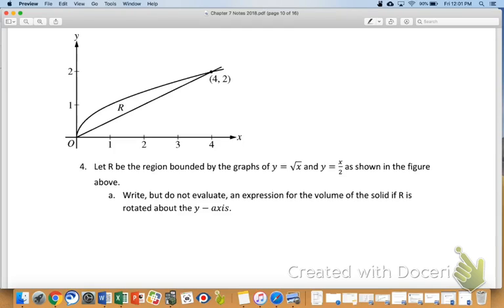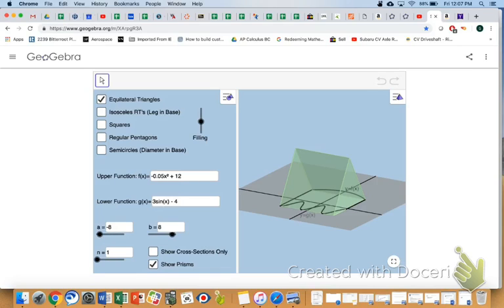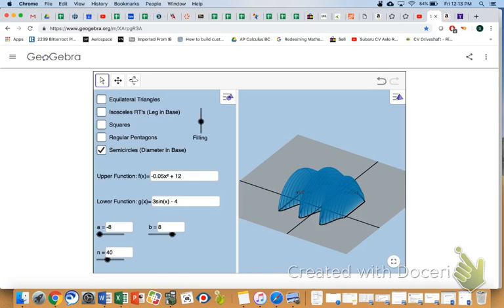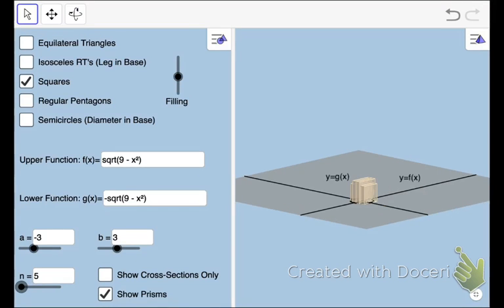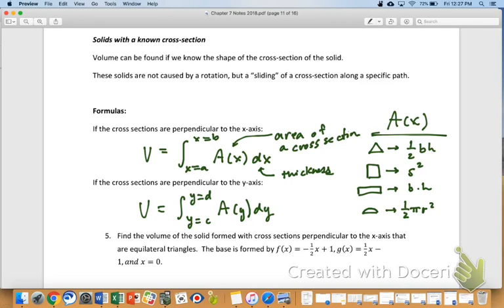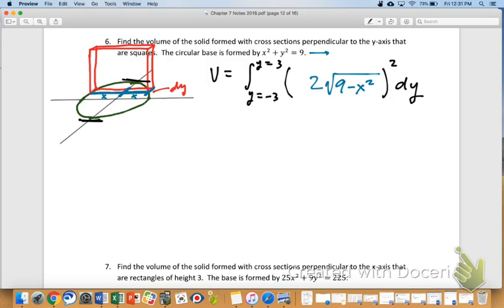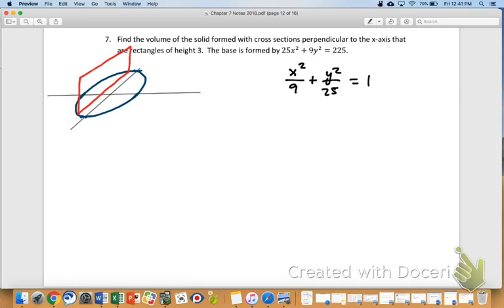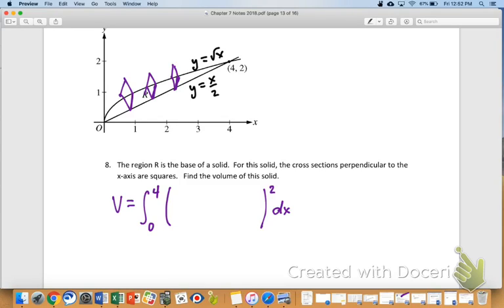AB unit 7 day 6